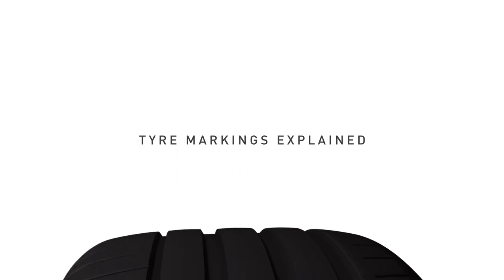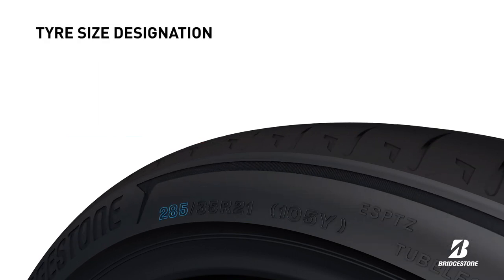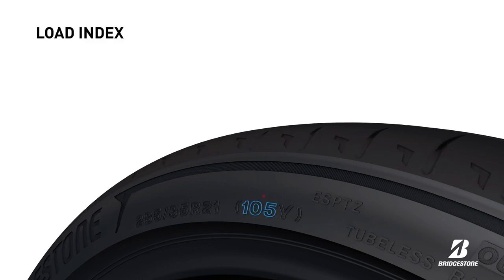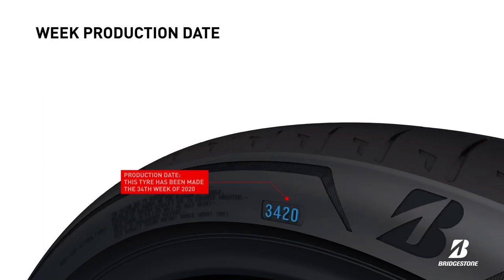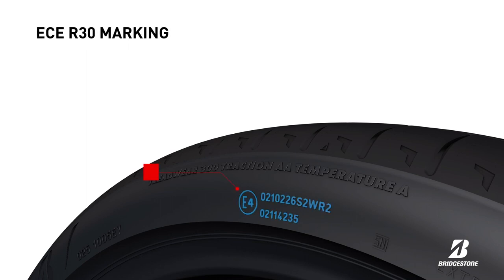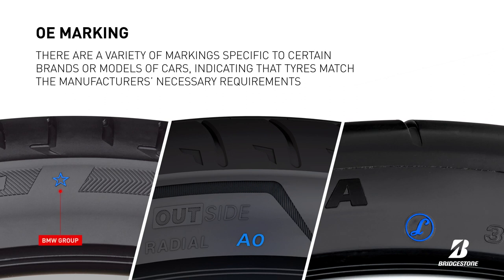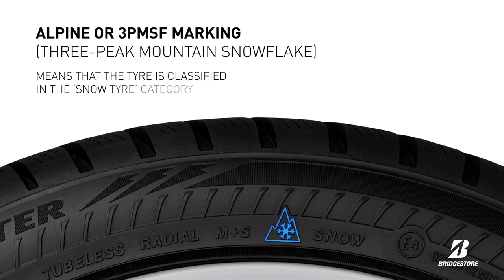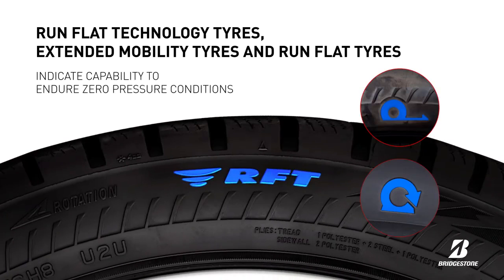All of the Bridgestone Passenger Tyre Markings That You Need to Know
Let’s take a closer look at the side wall markings of a Bridgestone passenger tyre.
The first two marks on the tyre are the manufacturer name, or brand name trademark, and the tyre type – in this case Bridgestone Potenza Sport.

Next is the tyre size designation. This indicates the nominal section width, the nominal aspect ratio (the ratio of the nominal section in height and width), and the tyre radial ply construction, followed by the nominal rim diameter (expressed in inches).

The load index indicates the load the tyre can carry. For example, 105 corresponds to 925 kg.

The speed symbol indicates the maximum speed a tyre is designed to be driven for an extended period of time - for example, ‘Y’ corresponds to 300 km/h.

The week production date consists of four digits - the first two digits indicate the week the tyre was made and the last two tell us the year.

The tread wear indicator marking shows where the tread wear indicator is located.
The uniform tyre quality grading is a performance-level measurement system developed by the US Department of Transportation.

The ECE R30 marking is required by EU homologation.

There are a variety of markings specific to certain brands or models of cars – indicating that tyres match the manufacturer's requirements. Each OE has its own marking; BMW uses a star, Audi uses AO (Audi Original), and L stands for Lamborgini.

The inscription M plus S (or M.S or M&S) signals that the tyre is designed to deliver a better performance in mud, and fresh or melting snow than a normal tyre would.

The Alpine or three-peak Mountain snowflake marking is defined in UN regulation 117. This means it is classified in the snow category. Tyres in this category meet performance requirements in winter conditions.

Run flat tyres, extended mobility tyres, and run flat technology tyre markings indicate the tyre is capable of supporting the vehicle load at zero pressure conditions for a limited distance and speed.